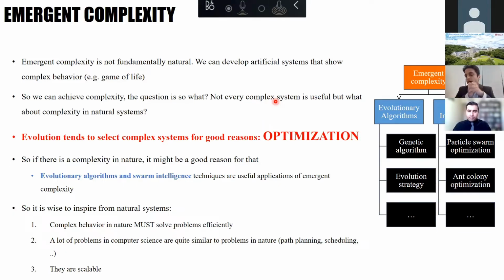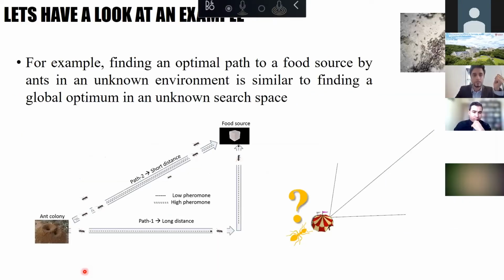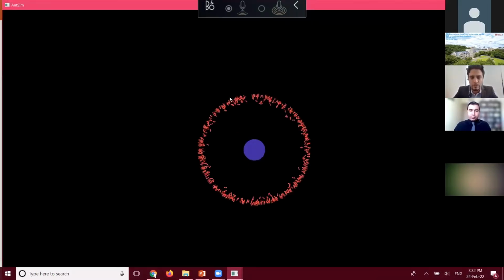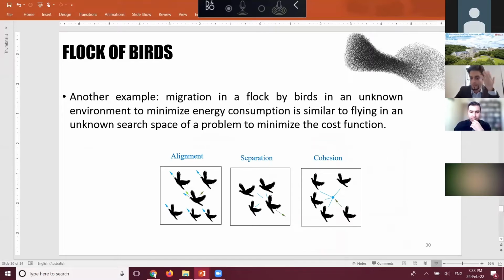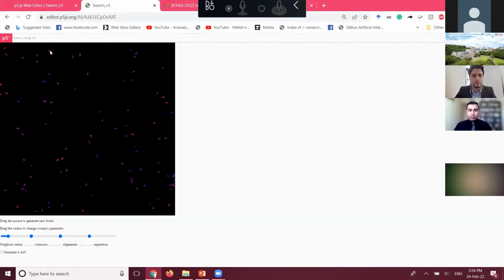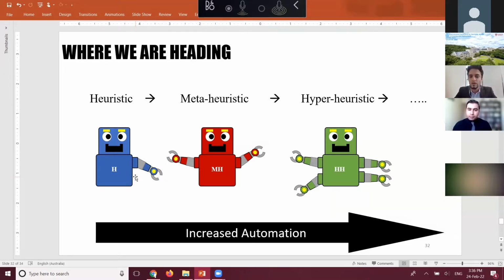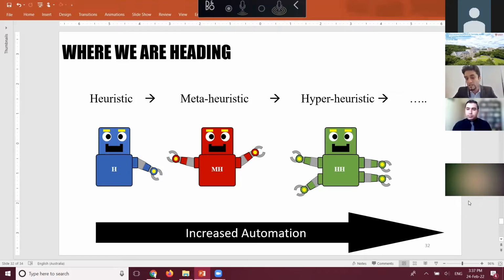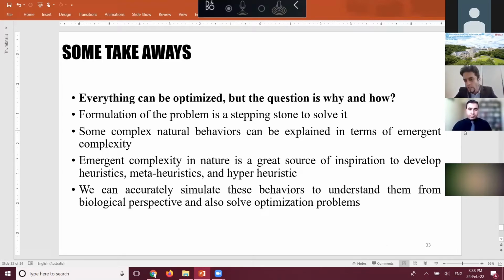[ICHSA 2022] Keynote Lecture, Seyedali Mirjalili, Emerging Optimization Problems and Algorithms 3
Seyedali Mirjalili, Torrens University Australia, Australia

Title: Emerging Optimization Problems and Algorithms

Abstract: Over the last two decades, nature-inspired stochastic optimisatoin techniques have been widely used to solve a variety of problems in both science and industry. Despite the popularity and impact of such methods, optimisation of real-world problems involves addressing a large number of difficulties such as local solutions, multiple objectives, constraints, expensive objective function, noisy objective function, dynamic search space, uncertainties, etc. In this talk, the state-of-the-art and recent advances in addressing such difficulties during optimisation will be briefly presented. There will be discussions on the future of research in this area as well.